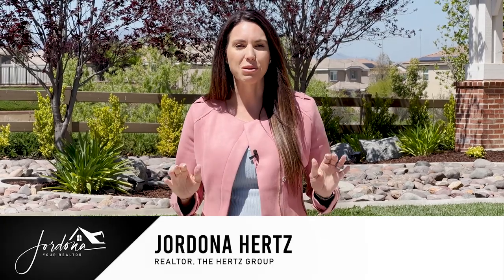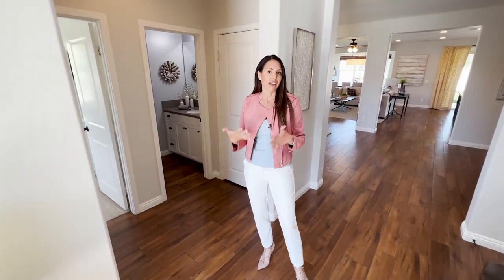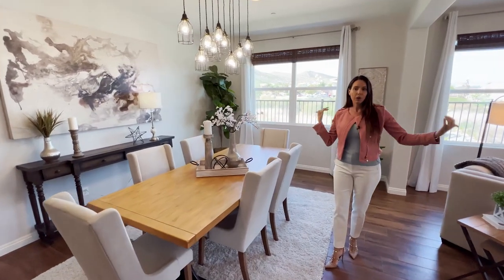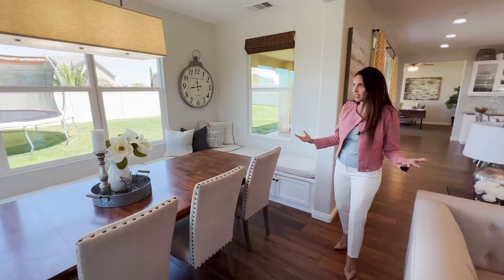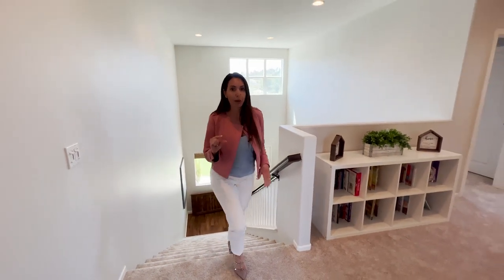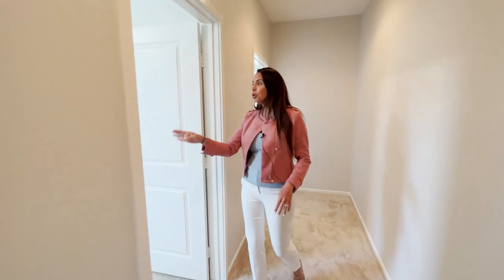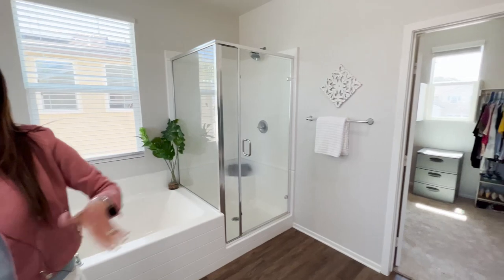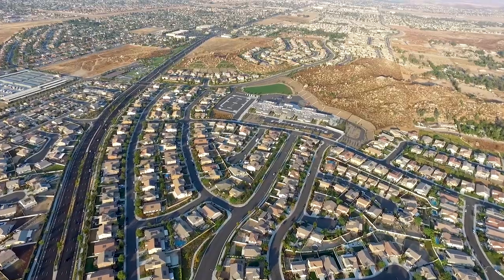Sold! 5 Bed, 4 Bath Home on a Cul-de-sac in Audie Murphy Ranch in Menifee! 25288 Apache Hill Cir.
Welcome home to the this stunning, upgraded, 5 bedroom, 4 bath home available in Audie Murphy Ranch, in Menifee. This immaculate property features a possible 6th bedroom, 3800 sqft of living space on a cul-de-sac within walking distance to Taawila ES. As you enter the property you are greeted by an extra wide driveway, lush landscaping, no side neighbors with access to the community walking trail. Once inside you are greeted by tall ceilings, recessed lighting, tall baseboards, custom paint, tile floors and bamboo shades throughout. The main floor features a main floor bedroom with walk-in closet, brand new carpet and beautiful mountain views, and a custom bath featuring a single vanity, with a one of a kind custom white subway tile walk-in shower with an octagon tile floor. The open floor plan starts with a dining that area allows for a very large table or is great for a pool table which is across from a flex space/nook that currently is being used for the piano. The great room features massive windows allowing tons of natural light, surround sound, a gas/electric fireplace and is open to the eating nook boasting a built-in bench with storage. The gourmet kitchen features a giant island with eat up bar, quartz counters, stainless steel appliances, white cabinets with tons of storage with glass picture frame cabinets as well as  tile back splash. Off the kitchen is a mud room with access to the 4 car garage and leads the way into the giant walk-in pantry. Just off the kitchen is a flex room currently used as a an office, which could be a 6th bedroom. The second floor features brand new  plush carpet, 3 secondary bedrooms, all large with beautiful mountain views, custom paint, two with walk-in closets, and one featuring it’s own bath boasting a single vanity, and shower/tub combo. The large laundry room is equipped with lots of storage and is next to the secondary bath featuring a dual vanity, and shower/tub combo. The grand master suite features large sliding glass doors that lead the way to it’s own private balcony which views all of Menifee. The huge master bath boasts his and hers sinks, tile backsplash, soaking tub, standing shower and huge walk-in closet. The entertainers yard is appointed with the same tile floor as the interior of the home underneath the large CA room that looks out to the massive POOL SIZE yard currently featuring lush grass and is very quiet and private. Community features pools, spas, sports courts, skate park and more.